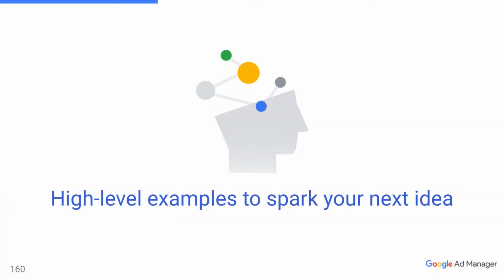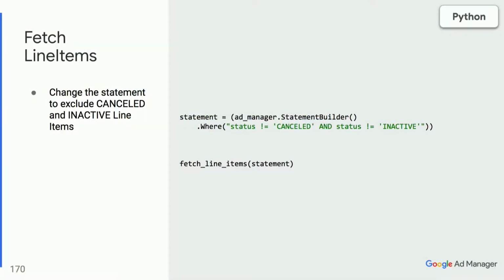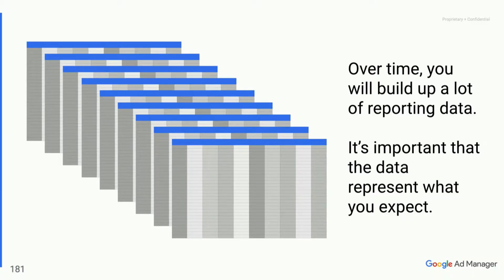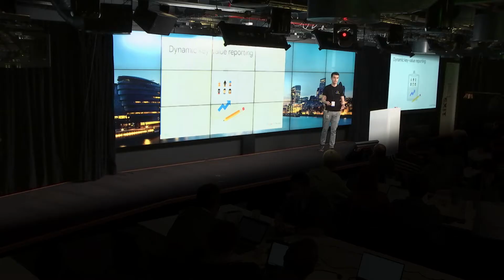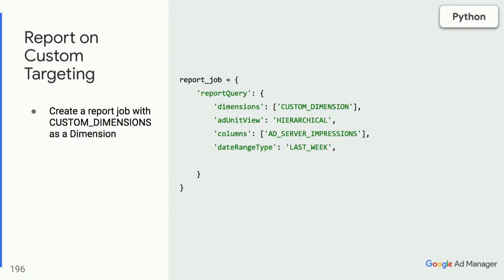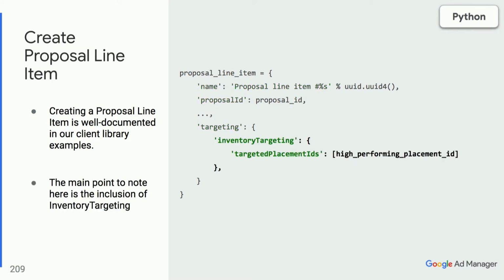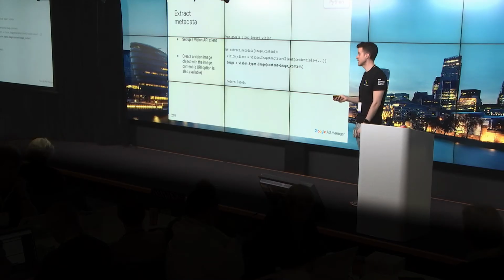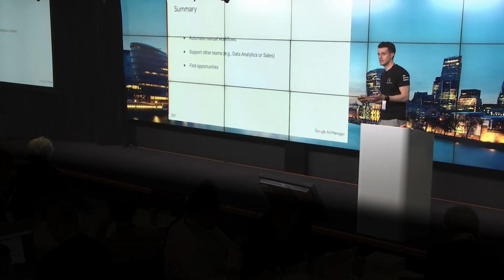API Use Cases - Ad Manager Developer Workshop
This talk will take a high-level look at some common and interesting use cases we’ve seen developers build, and hopefully spark your imagination for ways you can upgrade your own Ad Manager API integrations.